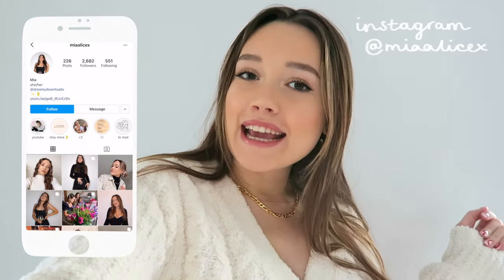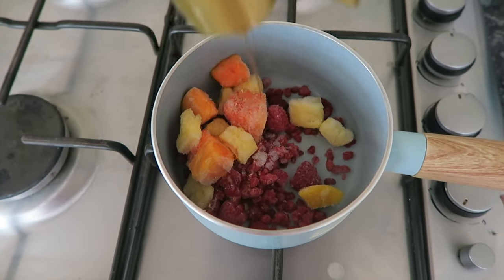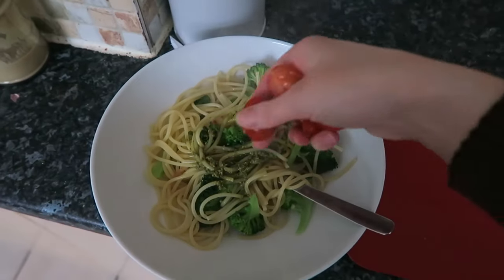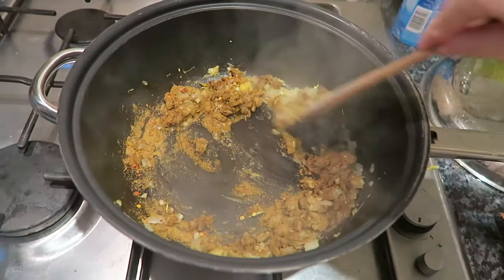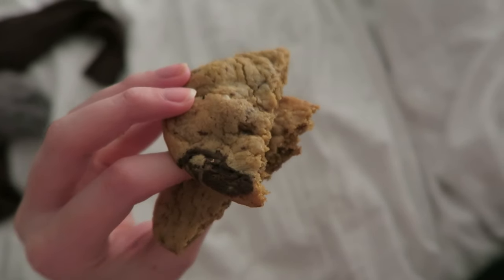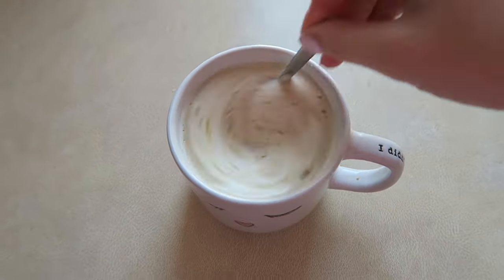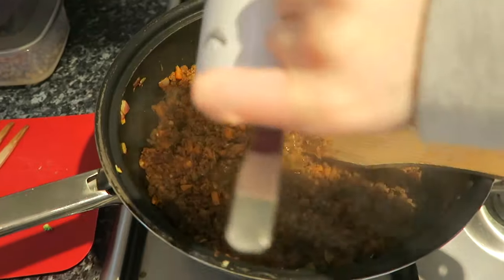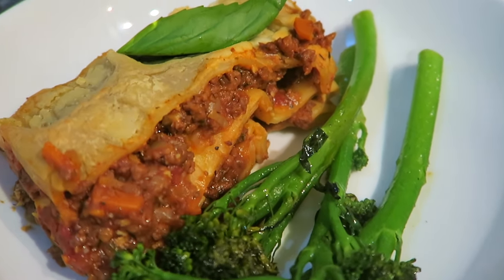what i eat in a day(s) as a student 🥑 quick + easy recipes for university!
What I eat at university!!! Here’s a few recipes that are quick and cheap to make for uni students! Super easy and things I make all the time :)

STUDENT BUDGETING GUIDE & worksheets!

Other Info ♡
Some photos used in my thumbnails are from Pinterest!